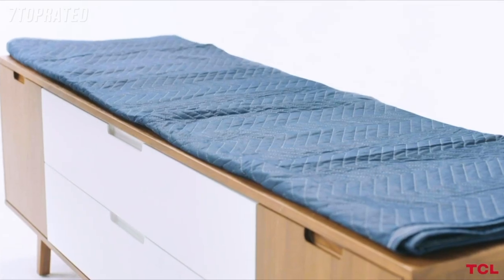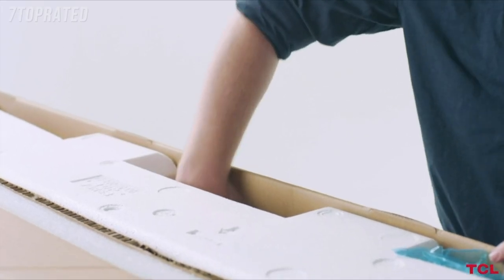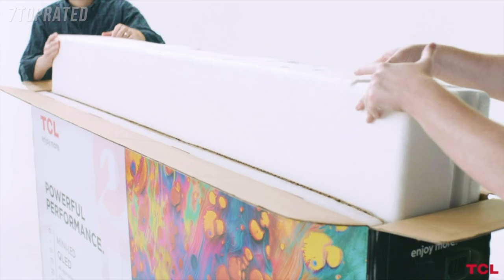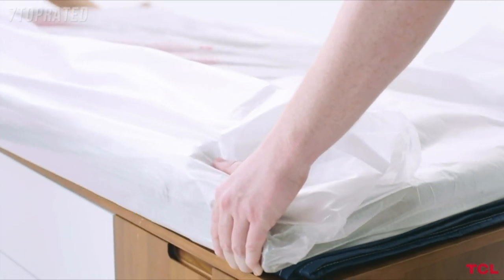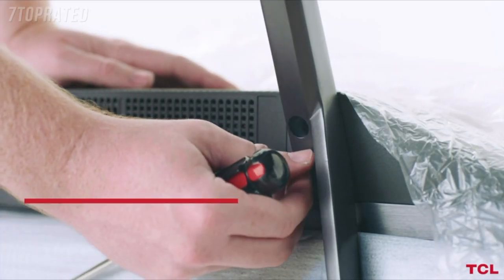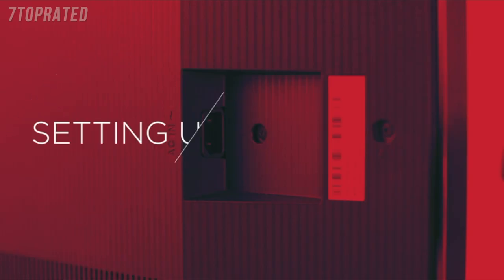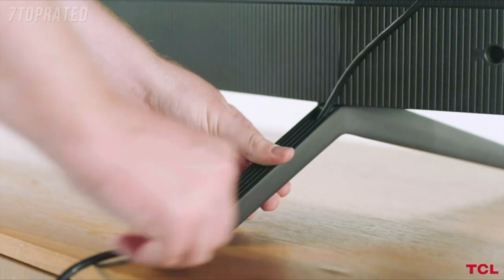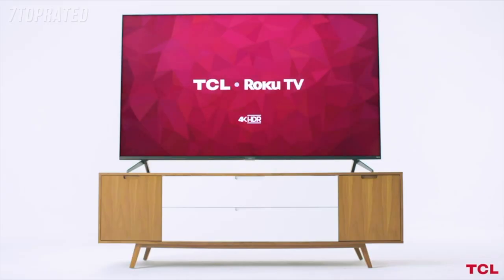5 Best ROKU TVs 2020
In today's video we've hand-picked the 5 best Roku TVs for 2020.

► 5. TCL 55" 6-Series 4K UHD Dolby Vision HDR QLED Roku Smart TV
► 4. TCL 50S425 50 inch 4K Smart LED Roku TV
► 3. Hisense 50-Inch Class H8 Quantum Series Android 4K ULED Smart TV
► 2. STCL 75" 5-Series 4K UHD Dolby Vision HDR QLED Roku Smart TV
► 1. Hisense 40-Inch Class H4 Series LED Roku Smart TV